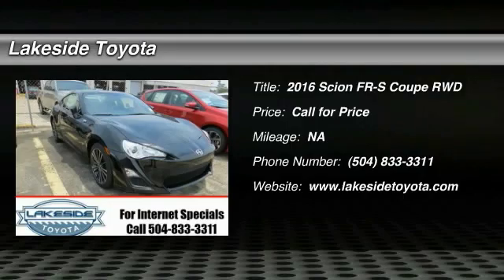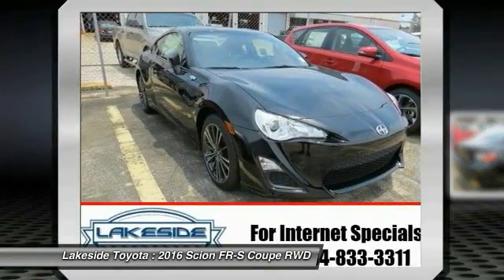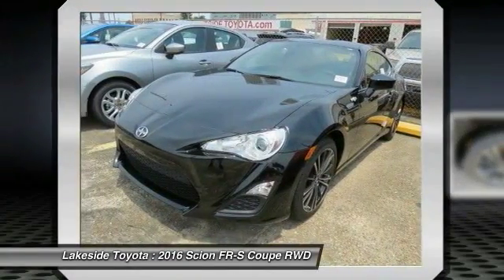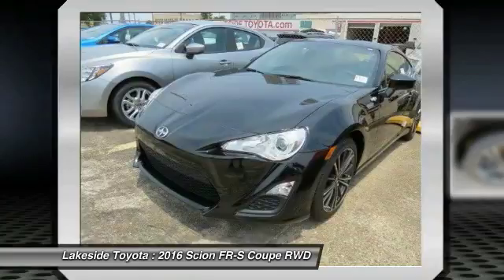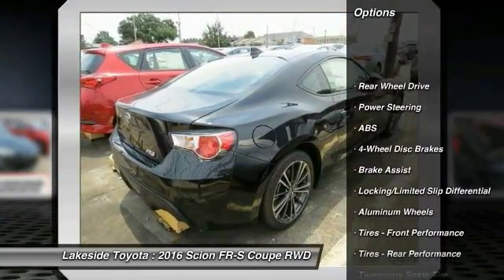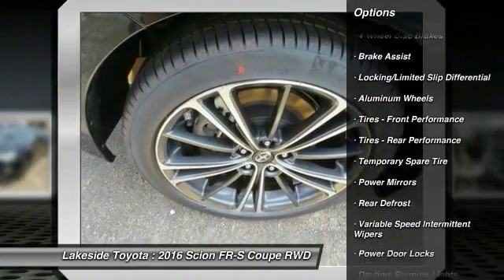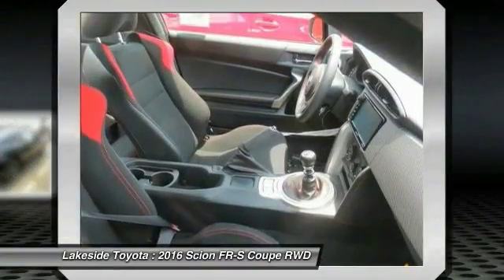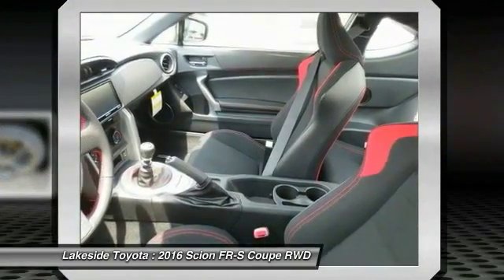2016 Scion FR-S Metairie LA GL2931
2016 Scion FR-S

Lakeside Toyota
3701 North Causeway

Don't miss this 2016 Scion FR-S. It's equipped with Automatic transmission and features a Raven exterior. With 0 miles, You'll want to take this coupe home. Make a great choice today.